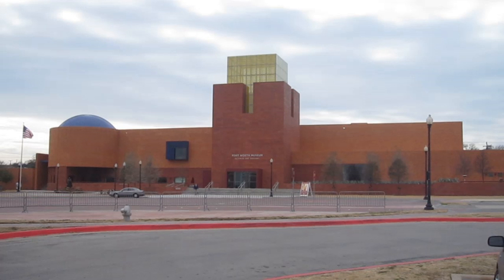Fort Worth Museum of Science and History | Wikipedia audio article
00:02:07 1 Permanent exhibits
00:02:16 1.1 Fort Worth Children's Museum
00:02:31 1.2 DinoLabs &amp; DinoDig
00:02:44 1.3 Cattle Raisers Museum
00:03:11 1.4 Energy Blast
00:03:26 1.5 Innovation Studios
00:04:05 2 150 Years of Fort Worth
00:05:04 3 Noble Planetarium
00:05:30 4 Omni Theater, an IMAX Dome
00:06:43 5 Museum School
00:06:53 6 See also

- Socrates

SUMMARY
The Fort Worth Museum of Science and History is located on 1600 Gendy Street, Fort Worth, Texas 76107 in the city's Cultural District. It was opened in 1945 as the Fort Worth Children's Museum and moved to its current location in 1954. In 1968, the museum adopted its current name. Attractions at the museum include the Noble Planetarium and the Omni Theater, with Star's Cafe and Shop Too! gift shop, in addition to both traveling and permanent science and history exhibits.
In the fall of 2007, the museum was closed for renovations. During construction the museum had a limited presence in the National Cowgirl Museum and Hall of Fame next door, with a temporary "2 museums, 1 roof" campaign. The entire museum was moved into a new building at the same site in 2009. The new building was designed by architects Legorreta + Legorreta with Gideon Toal and consists of 166,000 square feet. The original Omni Theater and lobby were refurbished but left mostly intact. In addition, the museum left one tree from the original museum courtyard undisturbed and built the museum around it, leaving the tree in an open area called the Heritage Courtyard. The total maximum occupancy is 3,369 individuals. The museum's opening after renovations was on Friday, November 20, 2009.